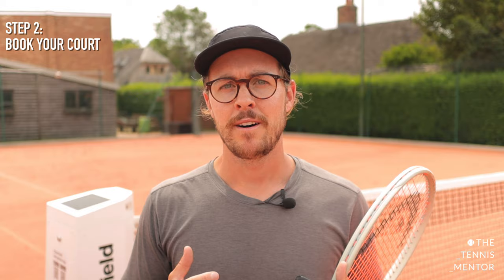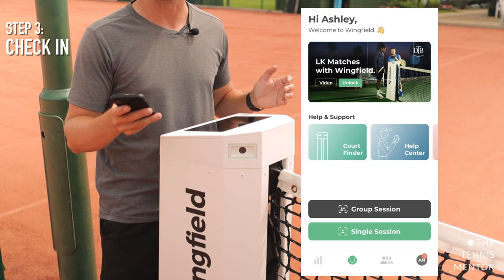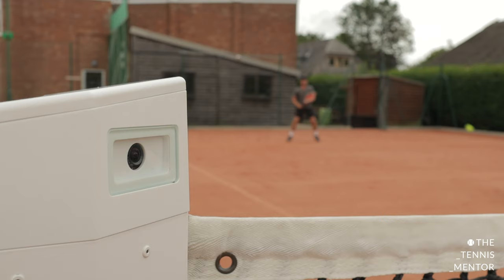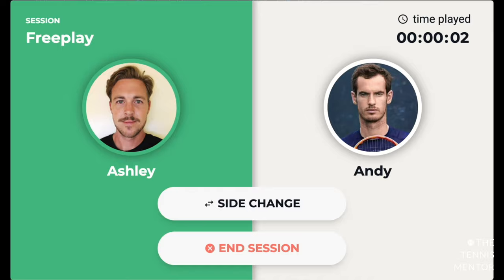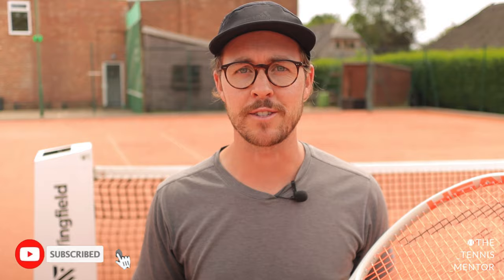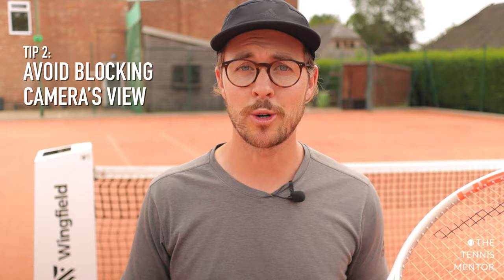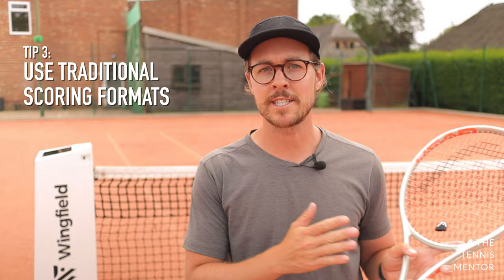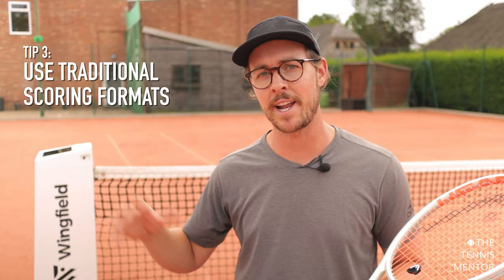The Wingfield Smart Tennis Court: Checking In (Ep.2)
In this video, I show you the basics in using the Wingfield Smart court, I walk you through getting started with the app and checking into the court along with a few tips to help you to get the most out of your time on court.

Let me know if you’d like to see us using the box in any way in particular.

MY GEAR

Many thanks 😊